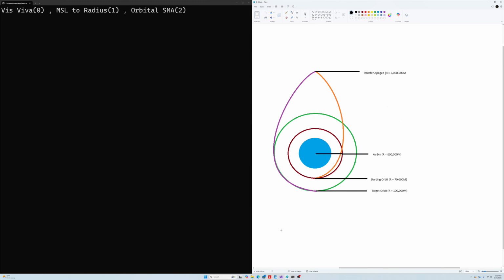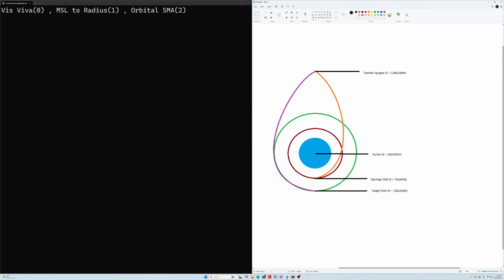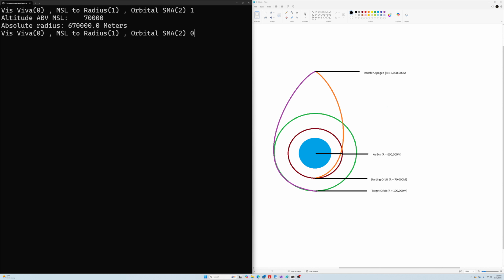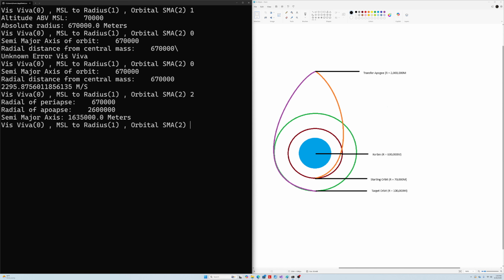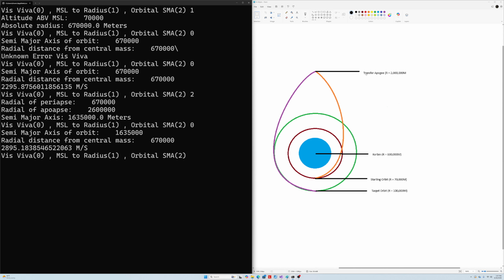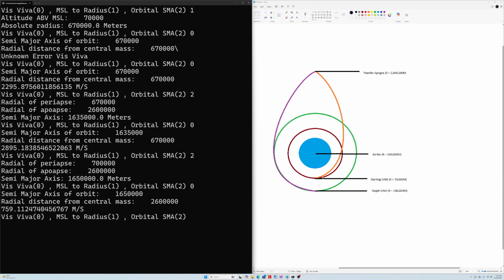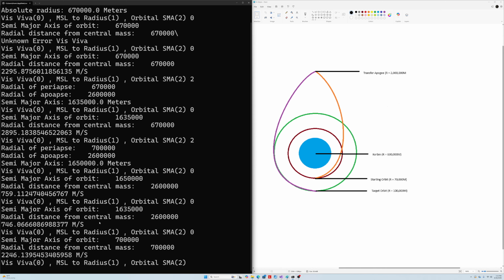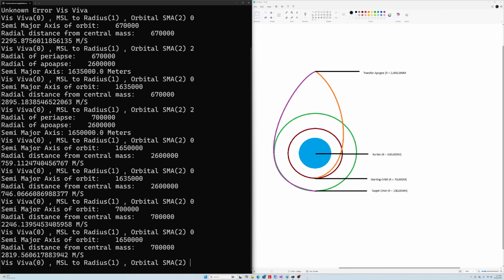Performing the Delta V calculation of an Ascending Bi-Elliptic orbital transfer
This video is verbally annotated by me; I greatly apologize for the poor audio and annotation quality; I am not used to speaking.

In this video, I use a python tool that I've designed to preform calculations for me in respect to the sake of time

In this video my verbal explanation of the process of determining the Delta V for an orbital maneuver is slightly ambiguous- so I'll aim to make the process crystal clear in this description. Firstly, you must identify exactly *how* you intend to manipulate your orbit. In this case of a bi-elliptic transfer, the first step is to prograde in order to extend the apoapsis to 2,000,000 meters. Then, once at the apoapsis, performing another prograde burn to extend the periapsis too 100,000 meters. Then upon approach of periapsis, performing a retrograde burn to circularize. After each burn, the spacecraft will assume a completely new orbit with a different semi major axis to the last. What you must do is determine the difference between the velocity of your approach to the node where you will burn, and what your velocity should be once the burn is completed, meaning to compare the velocities indicated by the vis-viva equation both before and after orbital manipulation.